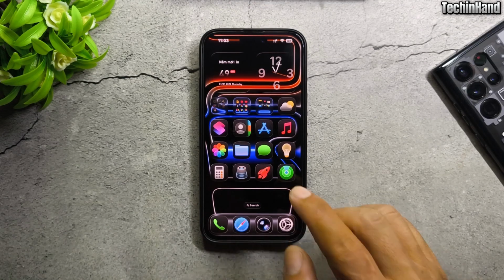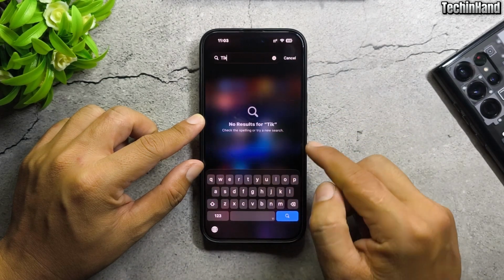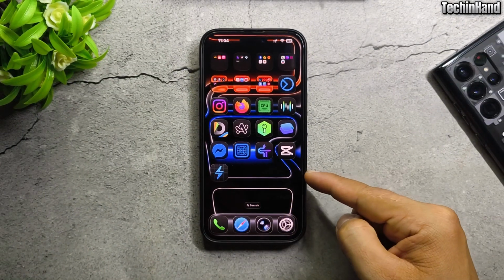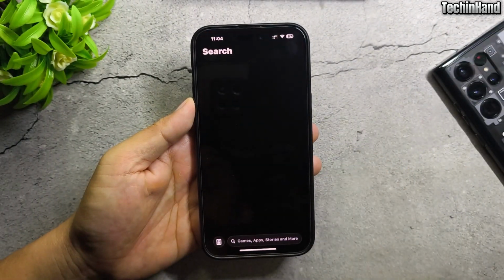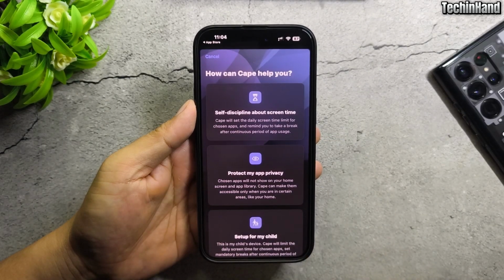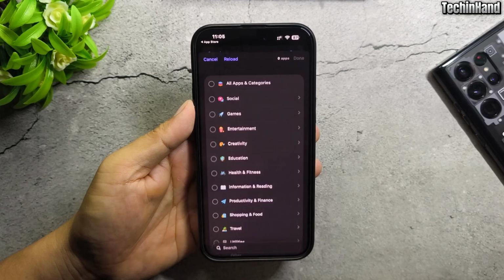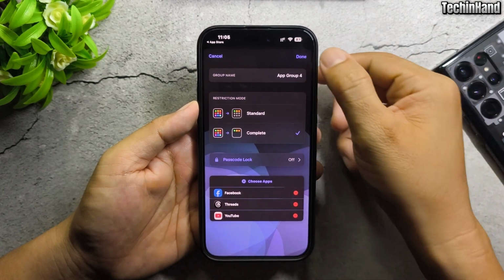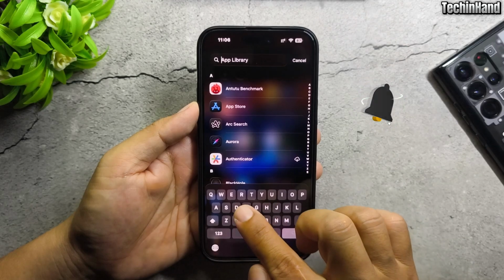How To Completely Hide Applications on iOS 26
In this video, I’ll show you how to completely hide applications on iOS 26 — making them disappear from the Home Screen, App Library, and even Search. This method is 100% native, no jailbreak. Perfect if you want more privacy or simply want to clean up your iPhone interface. Quick, simple, and fully reversible!